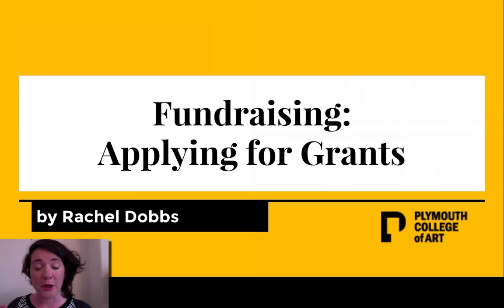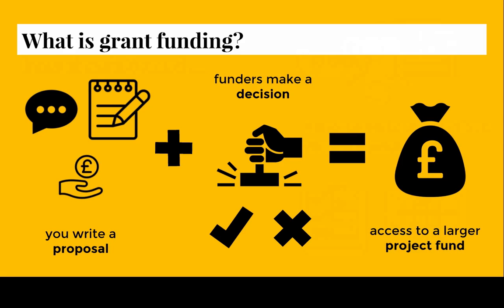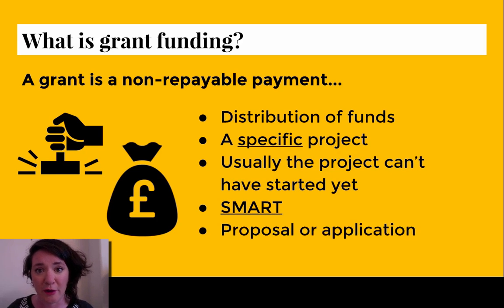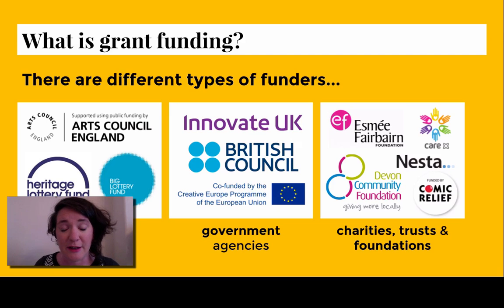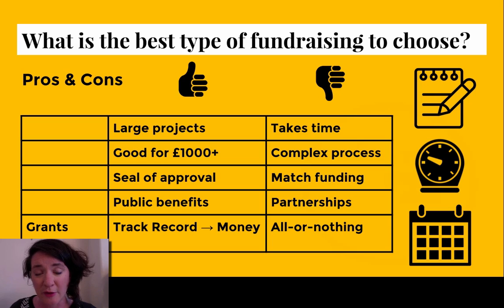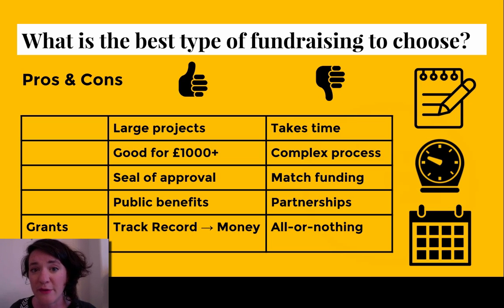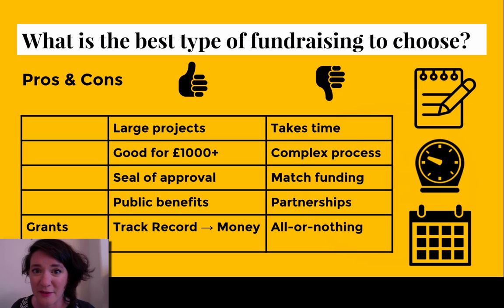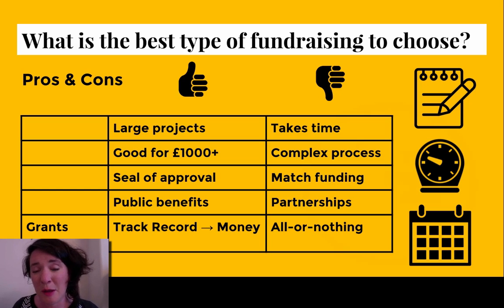Fundraising: Applying For Grants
What do you need to know before you apply for grant funding?

What is grant funding?
Exploring different types of funders
Why would funders give you a grant?
Looking at the pros & cons of applying for grant funding.

Rachel Dobbs is one half of LOW PROFILE, an artist, educator and tinkerer based in Plymouth, UK. Rachel runs workshops for students, arts practitioners and communities on creative approaches to crowdfunding and DIY artist-led activity, and supports artists with access needs to apply for Arts Council England funding – contact me for more details on twitter - @RachelDobbs1